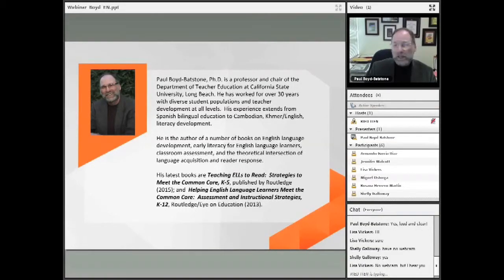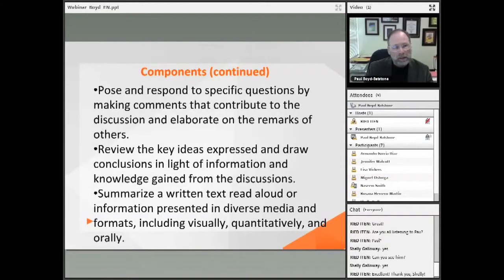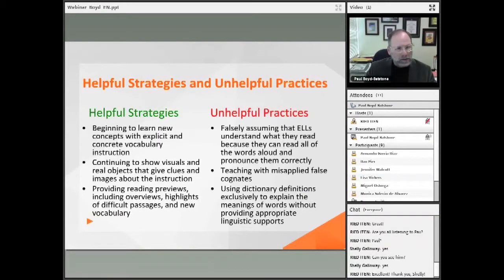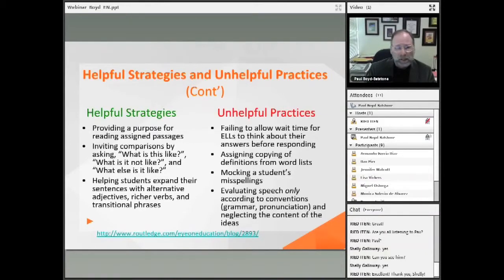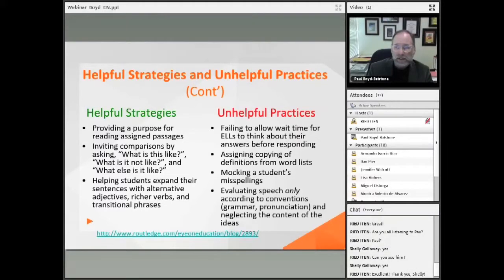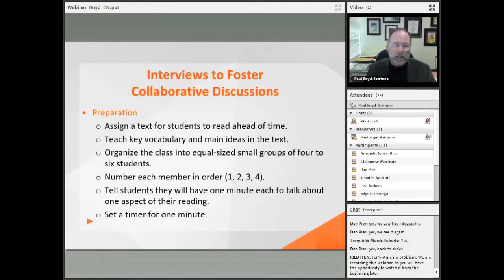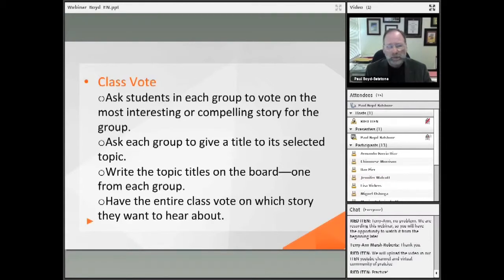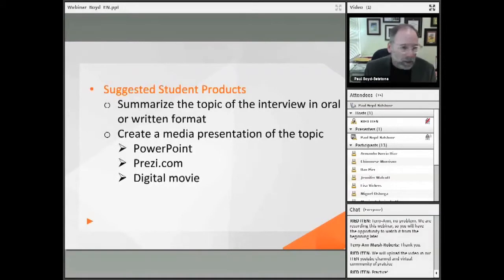Effectively Engaging Students in Collaborative Discussions / ITEN-ILA Webinar Series: Webinar 2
ITEN-ILA Webinar Series
Webinar 2 - Effectively Engaging Students in Collaborative Discussions: Building comprehension through listening and speaking

Content: The webinar will provide teachers with concrete strategies for developing both oral academic language and critical thinking at the same time. It will present several classroom activities that foster oral academic language as they also fortify critical thinking skills. These activities are useful across content areas and grade levels.

When: Tuesday April 22nd, 2015 (English) at 1:00pm (Washington DC time) and Friday April 24th, 2015 (Spanish) at 1:00pm (Washington DC time)..

Presenter:Dr. Paul Boyd-Batstone is a professor and chair of the Department of Teacher Education at California State University, Long Beach. He has worked for over 30 years with diverse student populations and teacher development at all levels. His experience extends from Spanish bilingual education to Cambodian, Khmer/English, literacy development.
He is the author of a number of books on English language development, early literacy for English language learners, classroom assessment, and the theoretical intersection of language acquisition and reader response.
His latest books are Teaching ELLs to Read: Strategies to Meet the Common Core, K-5, published by Routledge (2015); and Helping English Language Learners Meet the Common Core: Assessment and Instructional Strategies, K-12, Routledge/Eye on Education (2013).

Audience: Teachers, Ministries of Education, teacher education institutions, teacher organizations, leaders of civil society organizations, and those interested in learning the best strategies for teaching English to Spanish-speaking students.

Language: English and Spanish.

Note: Registration is open to all those who are interested; however, please note that no certificates will be awarded for participation.